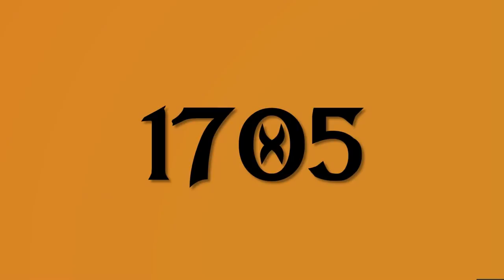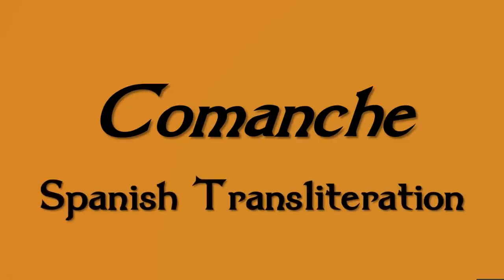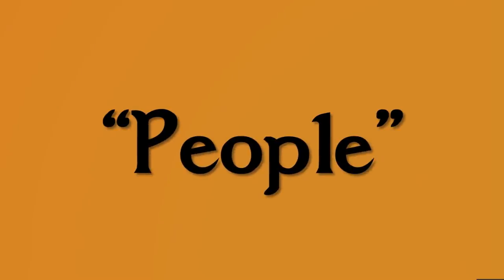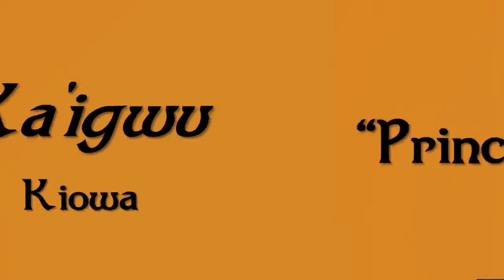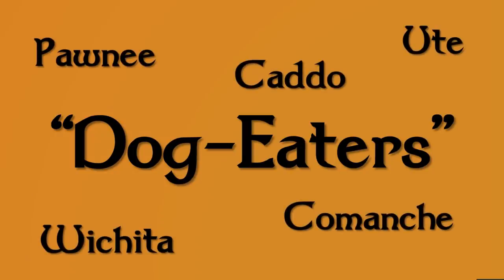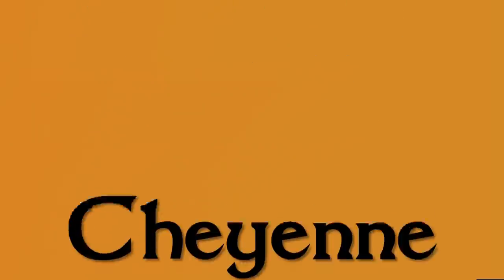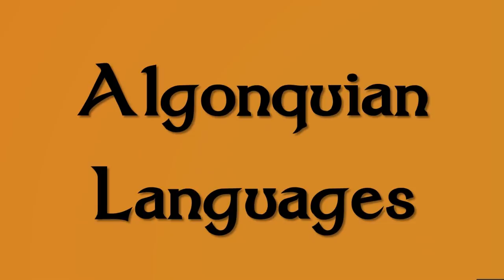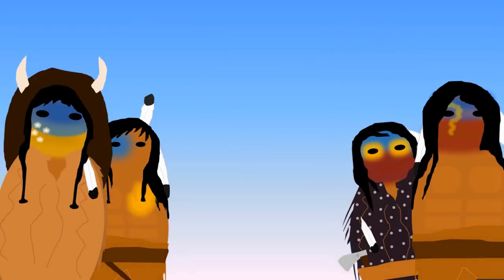How Did Native American Tribes Get Their Names?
The first 1000 who click the link wiIl get 2 months of Skillshare Premium for FREE

Apache and Chinook Helicopters, Sioux Falls, Cheyenne, Mohawk hairstyles, Cherokee cars and Blackfoot bands.. Native American names are everywhere in the modern world, but where do they actually come from? In this video I take a look at where the names of some of the more famous Native American Plains Tribes came from.

Further Reading:

Empire of the Summer Moon - S. C. Gwynne
(This is the book I'm reading at the moment and is a great introduction ot the history of the Comanche tribe of the Southern Plains. An account is also given of how the Apaches first obtained and learned to use horses and then how the Comanches did.I would highly recommend this even if you're not well versed in Native American History.)

Comanches: The History of a People - T. R. Fehrenbach
(This is a far more in depth study of the Comanche and more broadly other tribes and trends that affected them with detailed sections on interactions with both the Spanish and their horses and enemy tribes that had French backing.)

Blackfeet: Raiders of the Northwestern Plains - J. C. Ewers
(This covers the Blackfeet Tribe who hailed from Wyoming and Montana into Alberta in modern-day Canada. It covers the early interaction with horses and the enemy tribes that came in from the East as well.)